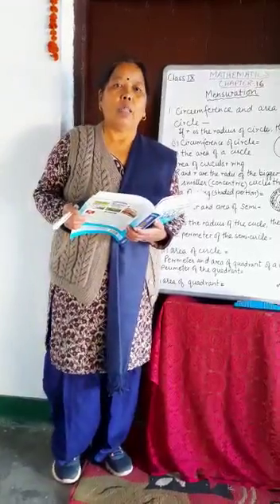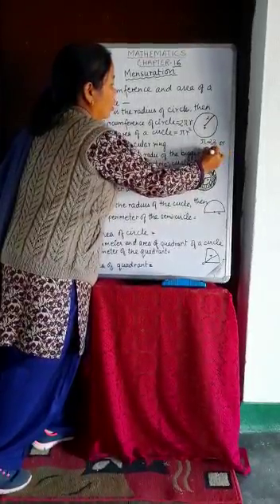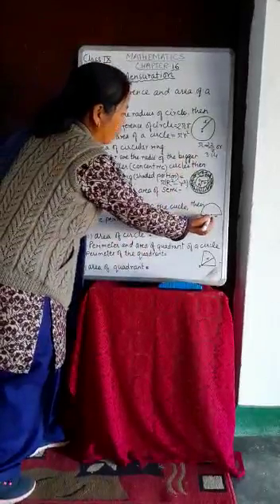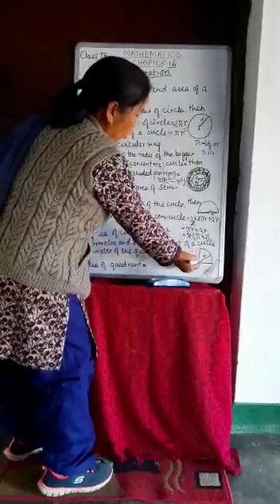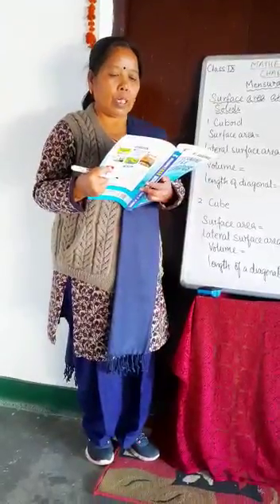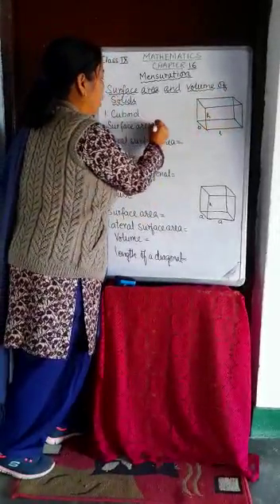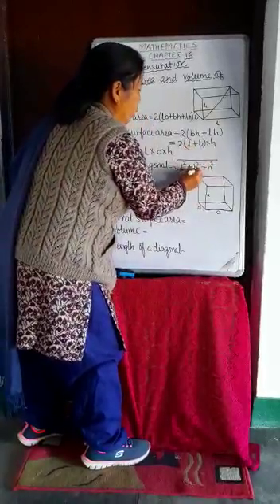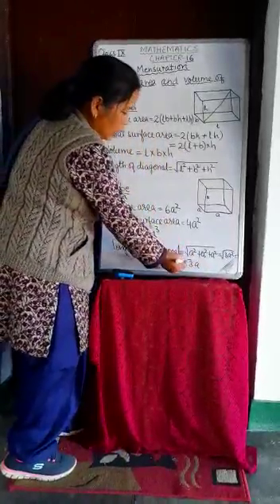CLASS:- IX(Ninth) "MATHEMATICS" CHAPTER - 16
"MENSURATION"
UNDERSTANDING ICSE MATHEMATICS CLASS - 9